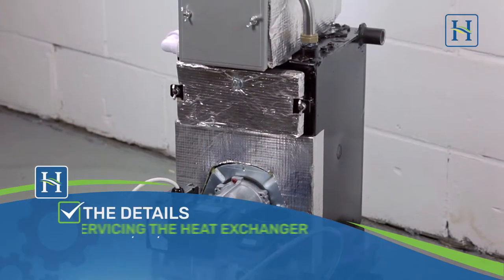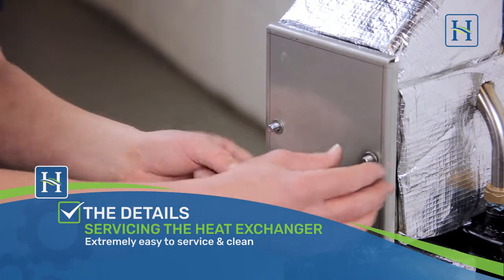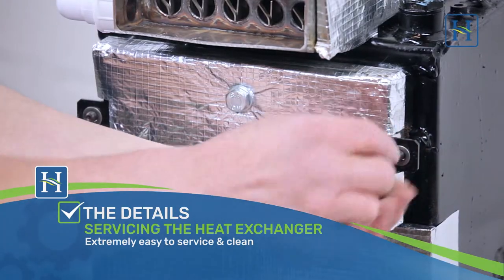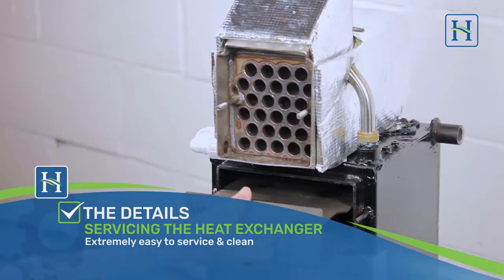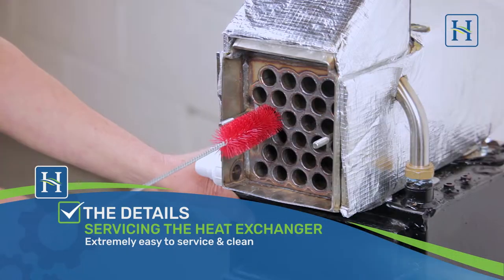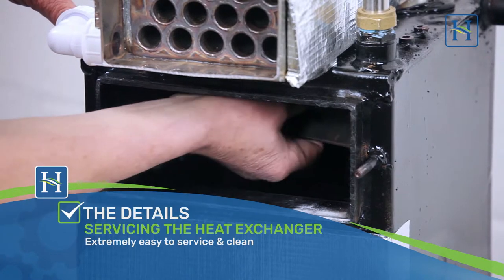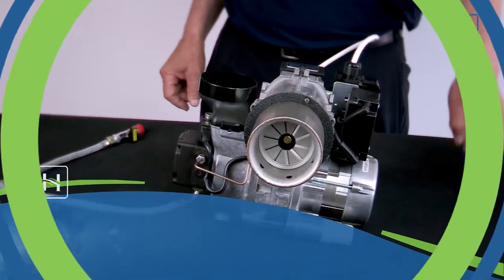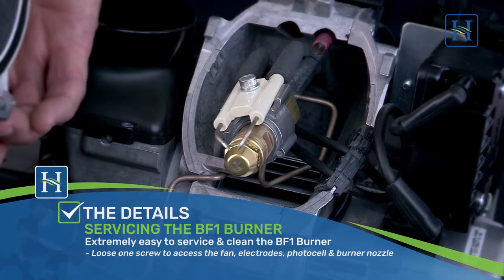🔧How to Service the Heat Exchanger & Bentone BF1 Burner | HOUNSFIELD BOILERS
Here's a demonstration of how easy it is to clean and service the Heat Exchanger and Bentone BF1 Burner in a Hounsfield Boiler!

🔧Simply remove the two access doors
🔧Remove the stainless steel condensing baffles
🔧Then remove the primary heat exchanger baffle
🔧Use a flue brush to clean the condenser tubes
🔧Debris will fall into the primary heat exchanger
🔧All areas of the heat exchanger is easily accessible for cleaning!
🔧To service the burner, loosen one cap screw
🔧Remove the burner head to access the fan, electrodes, photocell & burner nozzle